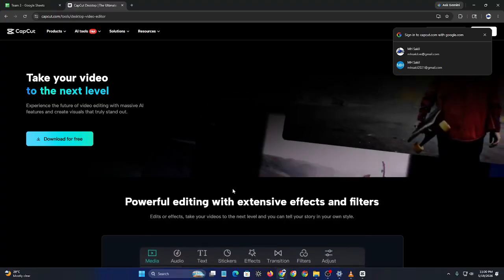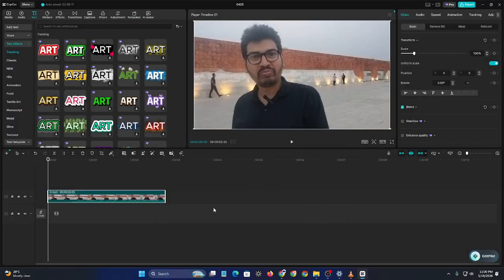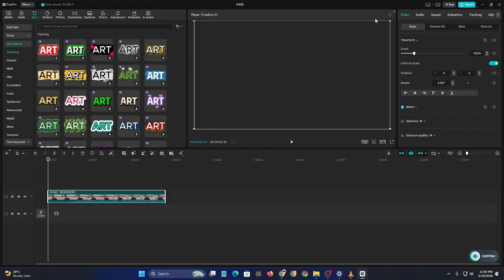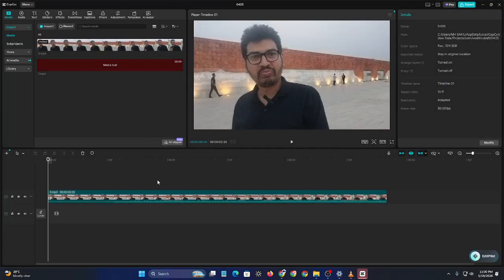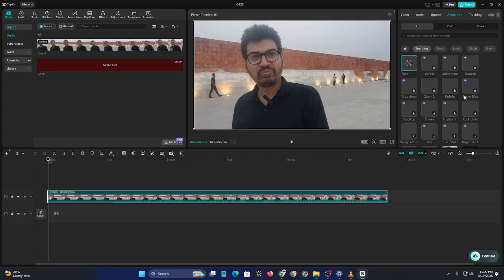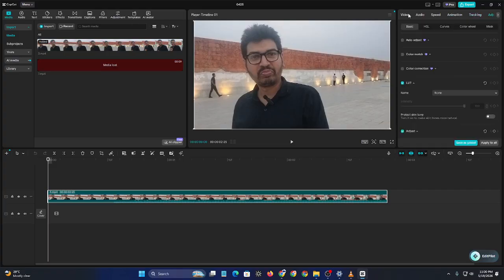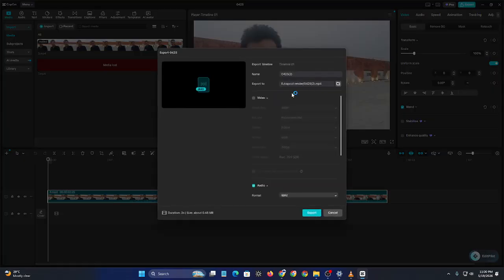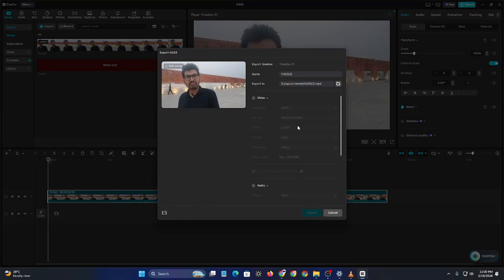How to use CapCut for beginners full guide 2026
Learn how to use CapCut for beginners with this complete 2026 step-by-step tutorial. In this full guide, you'll discover how to edit videos, add transitions, effects, subtitles, music, filters, and create professional TikTok videos, YouTube Shorts, and Instagram Reels using CapCut mobile and PC. Perfect for new content creators who want to master video editing quickly and easily.